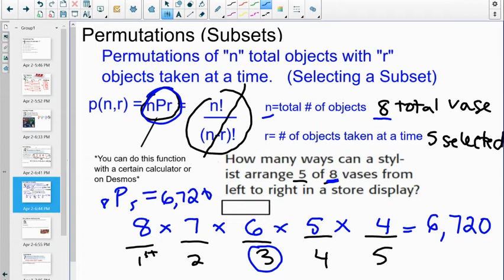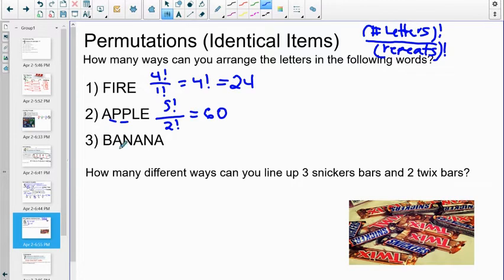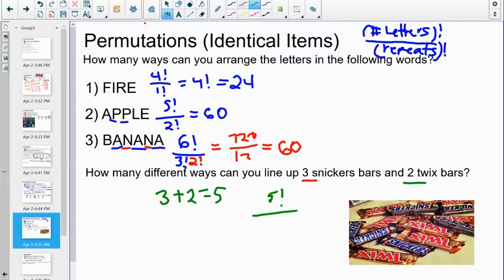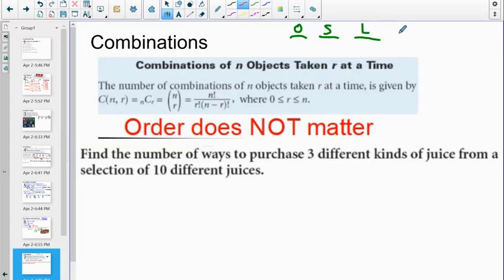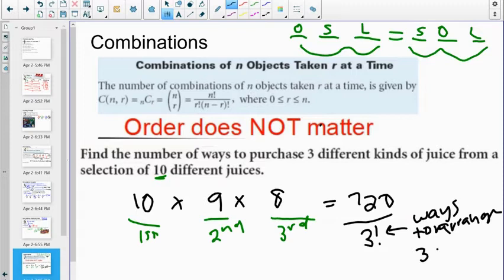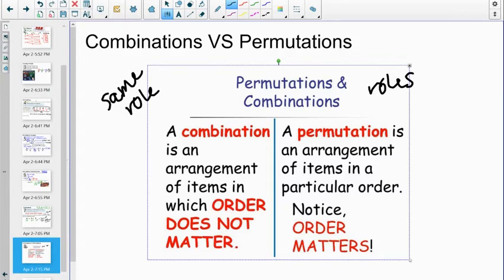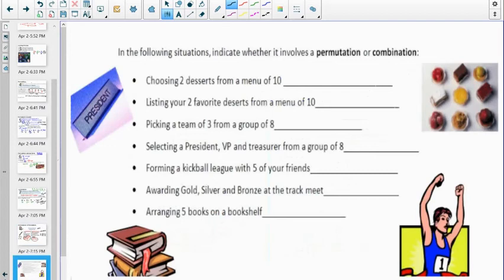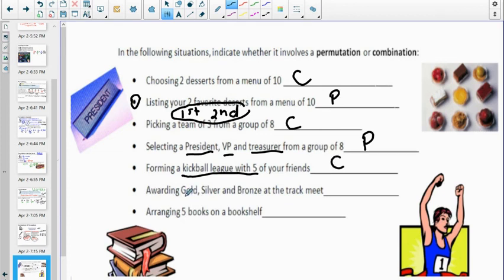Unit 3 Quiz Review Part 1